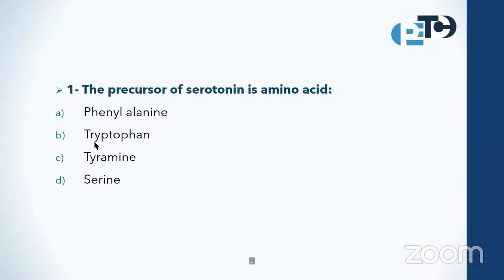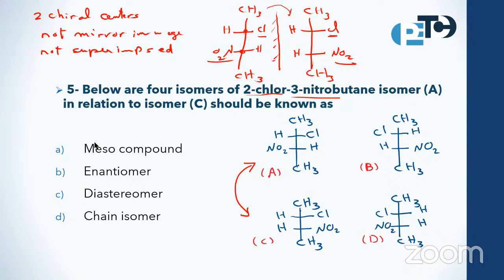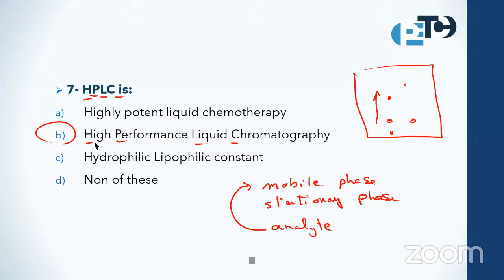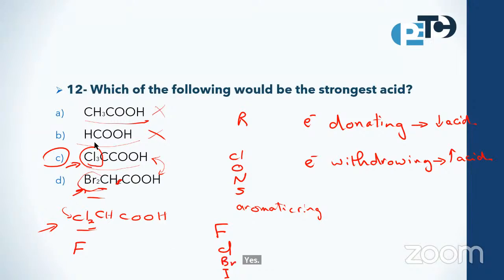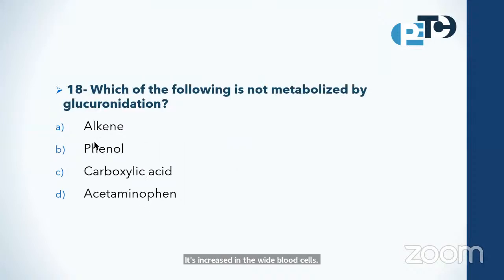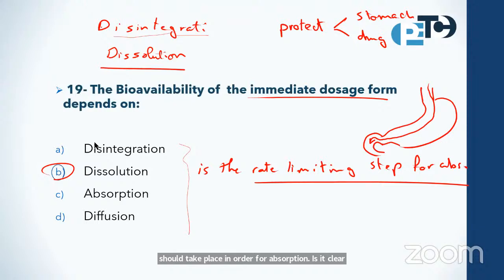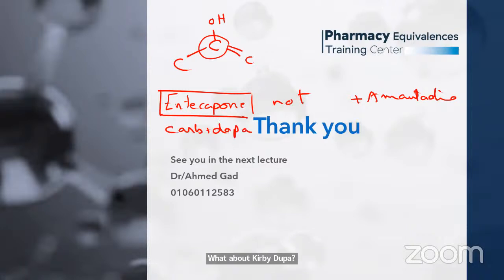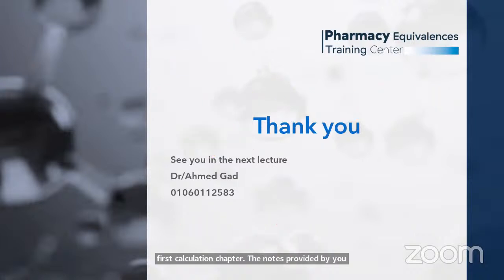Free Revision 2 for KAPS